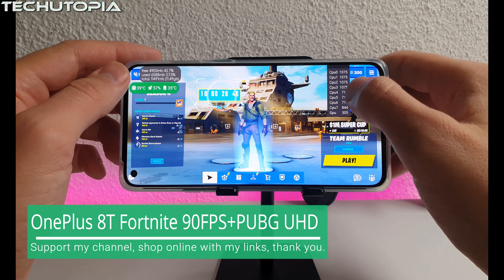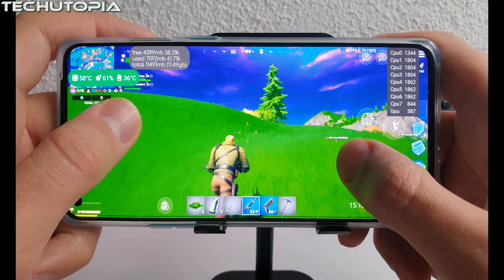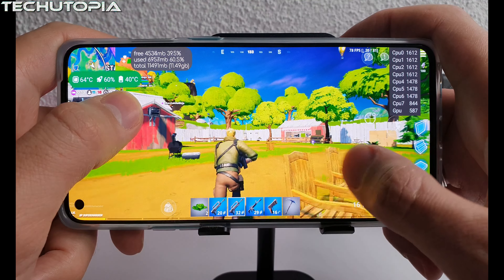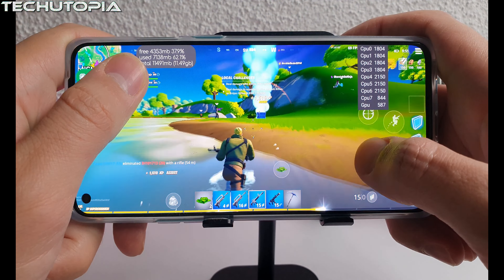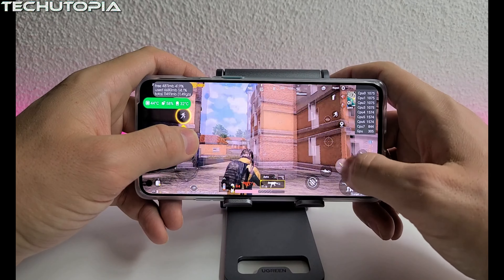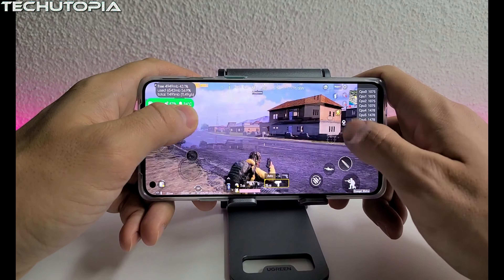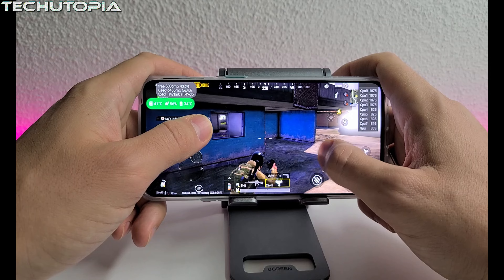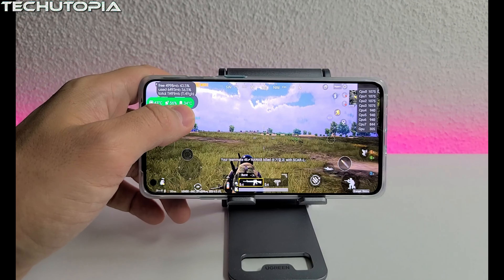OnePlus 8T Fortnite/PUBG 4K Gameplay/Max graphics/90FPS/Gaming test after new updates!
✅OnePlus 8T Black Friday price $475 (CRAZYYYYY cheap price!) Regular price is $600
Discount codes are valid from 11.28 00:00 until 11.30 00:00